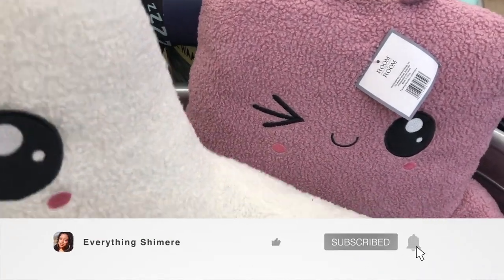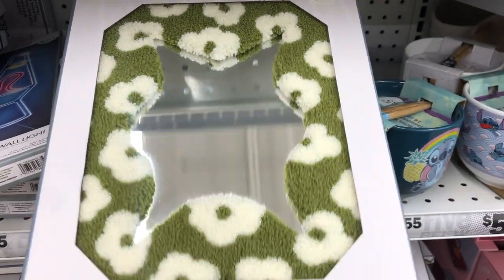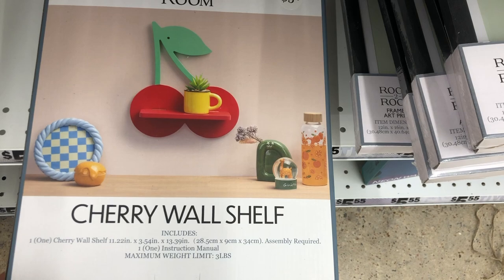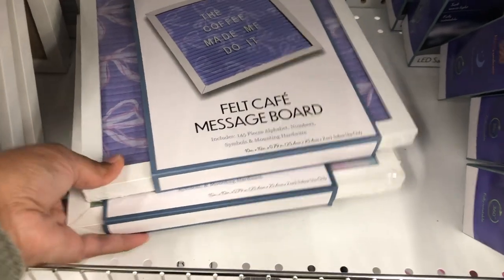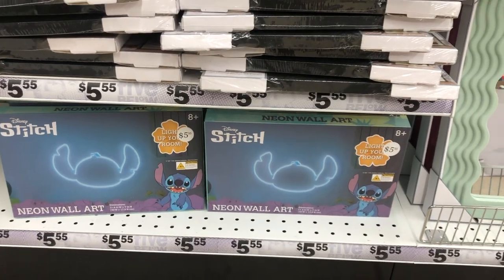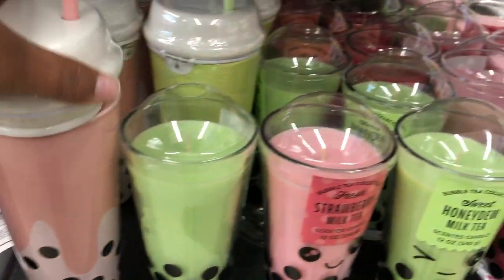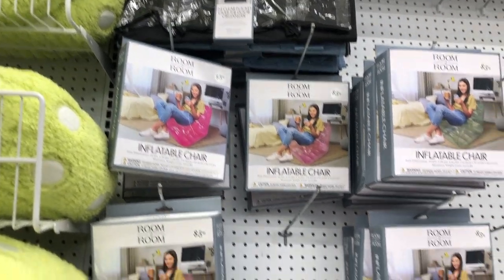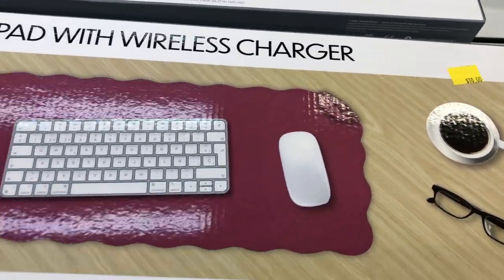Five Below Room Decor Shopping, Wall Shelves, Mirrors, & So Much More..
Hey, It's Shoptober day 18!! Today's video is all about the super cute and trendy room decor in Five Below. I can't believe how many great shopping deals are at 5 Below right now.  There were so many new mirrors, wall shelves, and boba tea candles, even boba tea wall art.

Get to know me better by checking out some of my vlogs